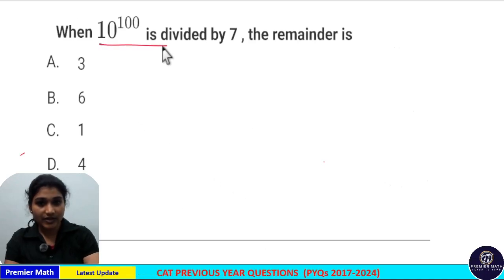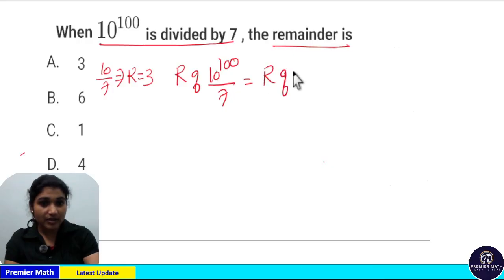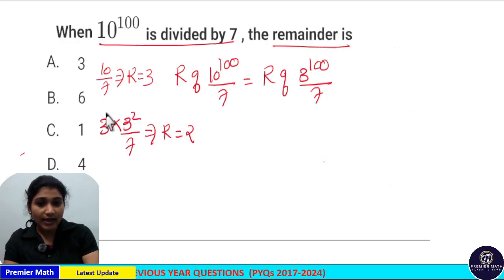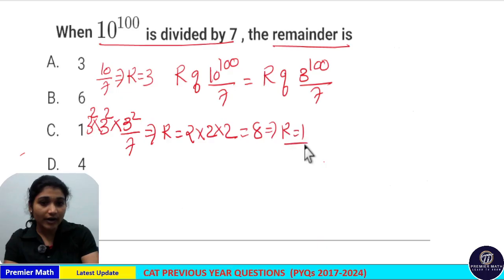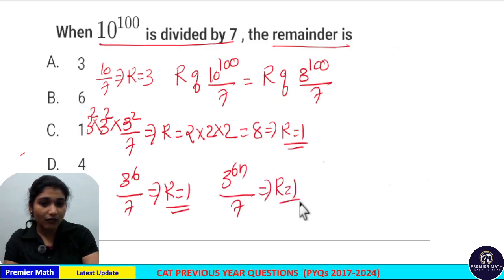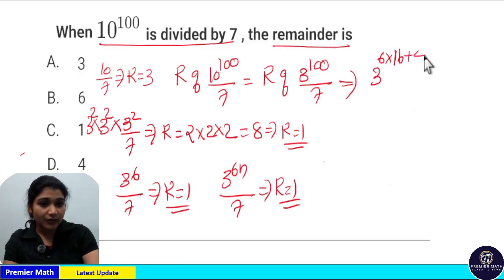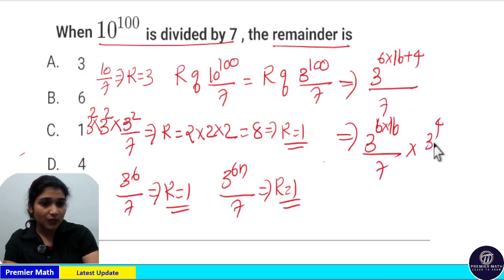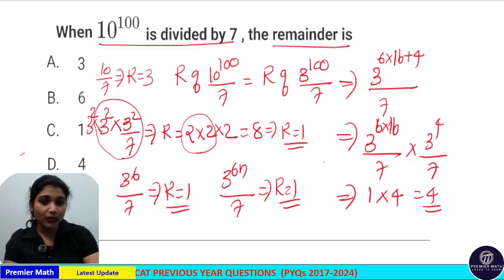When 100^100 is divided by 7, the remainder is ?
00:00 When 100^100  is divided by 7, the remainder is ?